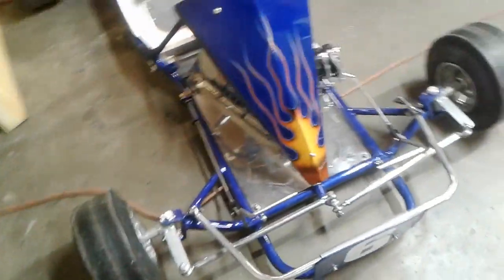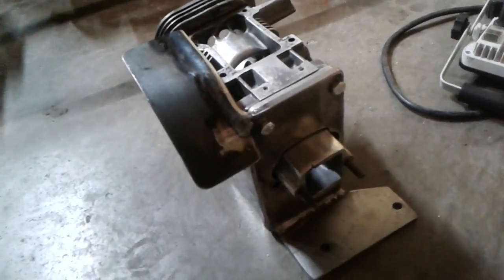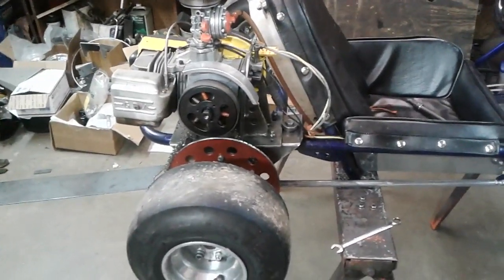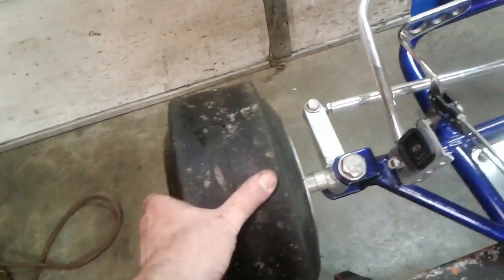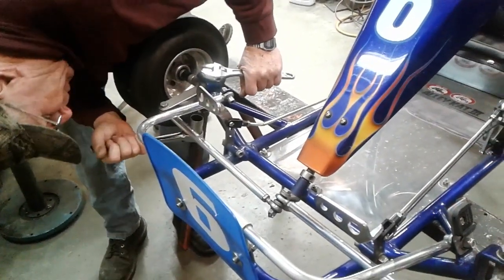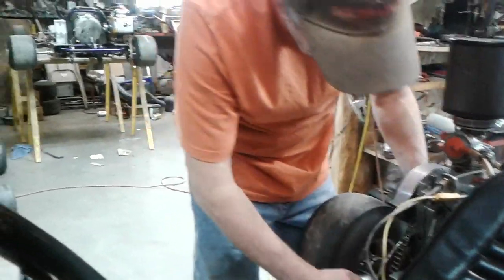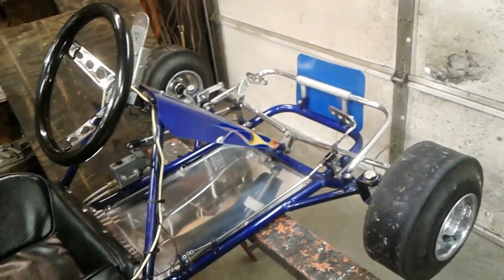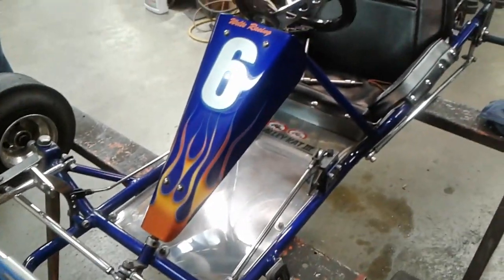Vintage Karting VLOG #47 | Progress, Maintenance, & Preparation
The twin Alley Kat II frame is assembled.  Steve's twin engine has been pulled out of storage, and the Evil One Alley Kat II is being prepared for the first vintage kart race of the season at Brodhead.

If you disliked this video, hit the dislike button twice.

Please note that we are independent kart racers and are not the Vintage Karting Association, aka VKA.